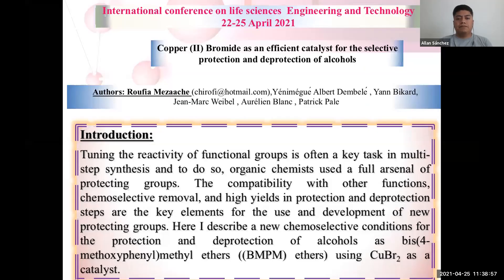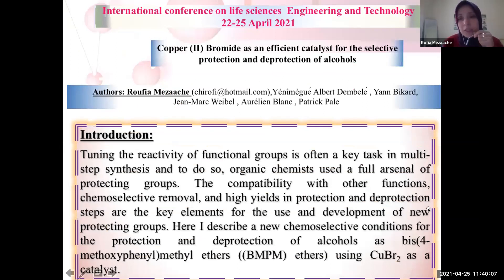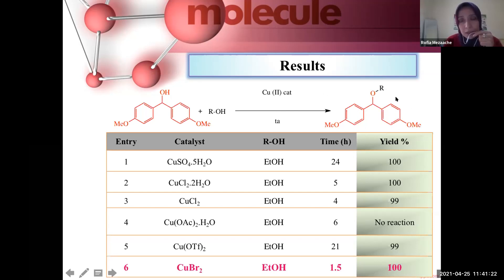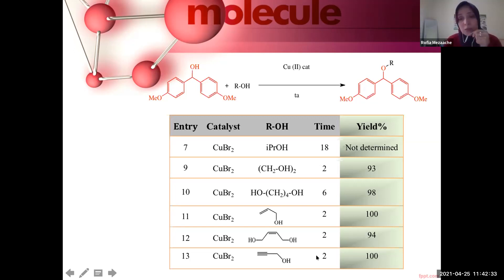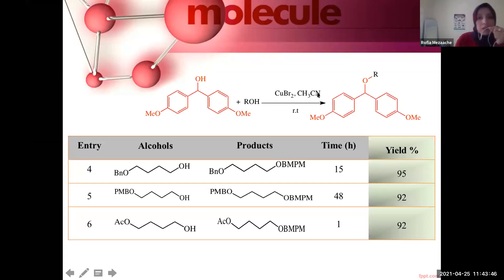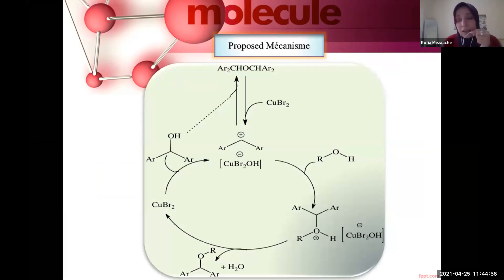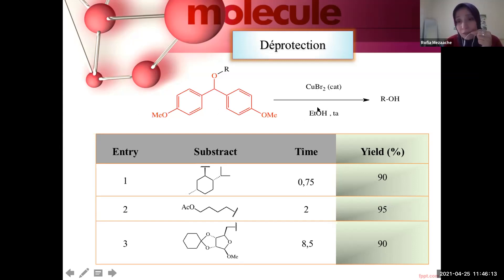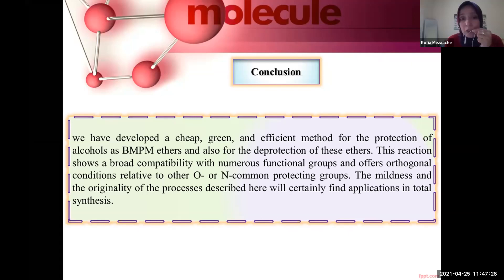COPPER (II) BROMIDE AS AN EFFICIENT CATALYST FOR THE SELECTIVE PROTECTION AND DEPROTECTION OF ALCOHO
COPPER (II) BROMIDE AS AN EFFICIENT CATALYST FOR THE SELECTIVE PROTECTION AND DEPROTECTION OF ALCOHOLS
Mezaache Roufia Faculty of Medicien, Departement of Pharmacy, University Mostafa Benboulaid of Batna2, Algeria / Bikard Yann
Laboratoire De Synthèse Et Réactivité Organiques, Associé Au Cnrs, Institut De Chimie, Université De Strasbourg, France / Weibel Jean-Marc
Laboratoire De Synthèse Et Réactivité Organiques, Associé Au Cnrs, Institut De Chimie, Université De Strasbourg, France / Pale Patrick
Laboratoire De Synthèse Et Réactivité Organiques, Associé Au Cnrs, Institut De Chimie, Université De Strasbourg, France

(Presented at the International Conference on Humanities, Social and Education Sciences (IHSES)) which took place on April 22-25, 2021, New York, USA, organized by International Society for Technology, Education and Science ((ISTES)

The synthesis of highly functionalized molecules usually require several steps dealing with the protection and deprotection of those functional groups.1, 2The choice of protecting groups is often critical for synthesis success, specially for the total synthesis of complex natural products and analogs.2,3Benzyl type protecting groups are among the most commonly used, due to their deprotection conditions orthogonal to other protecting and functional groups1-3, and they have been applied to the protection of alcohols, thiols, amines, and acids.1, 2Nevertheless, their introduction is not always simple due to the basic or acid condition required,2 in order
to solve this problem, we recently described a convenient and efficient method based on Copper bromide catalyst (CuBr2) has been developed for the protection of Primary and secondary alcohols with bis(4-methoxyphenyl)méthanol (BMPMOH) in good yield using CuBr2as catalyst in acetonitrile at room temperature.4 Deprotection could easily be achieved using the same catalyst but in ethanol. Both Cu-catalyzed protection and deprotection were orthogonal to other methods and fully compatible
with other functional groups. The mildness of these protection and deprotection methods as well as their selectivity render them very useful tools for total synthesis.